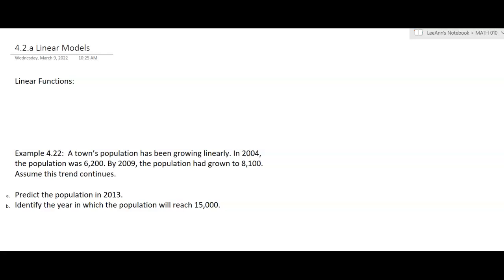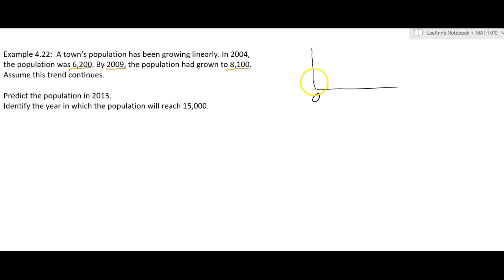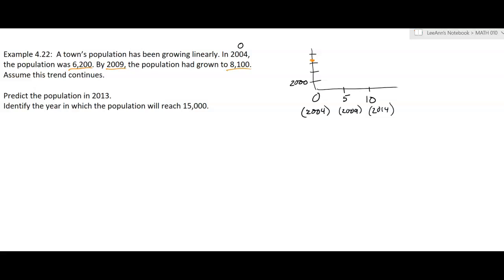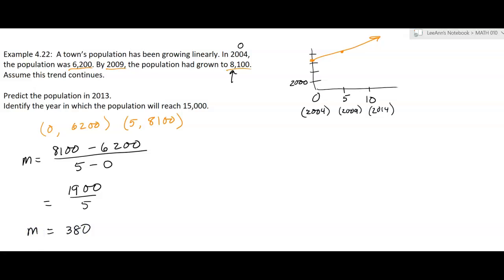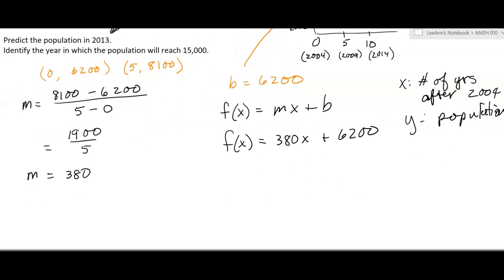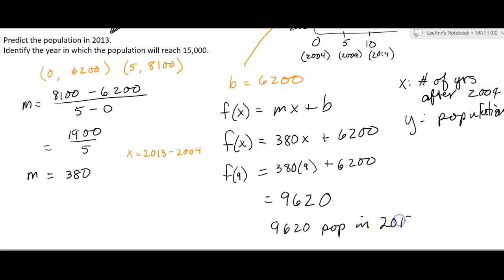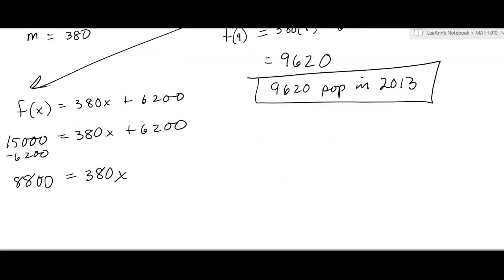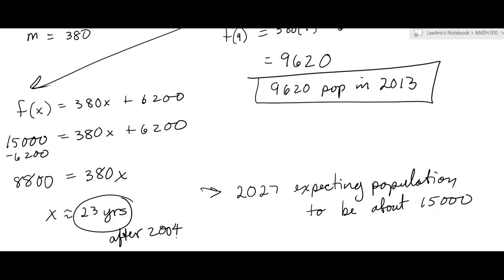4.2.a Linear Models